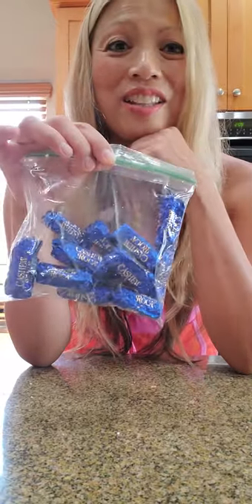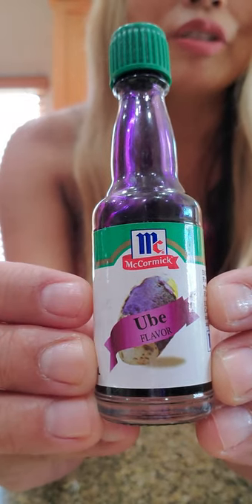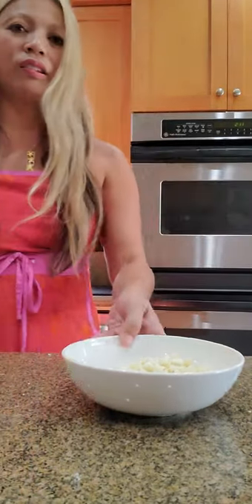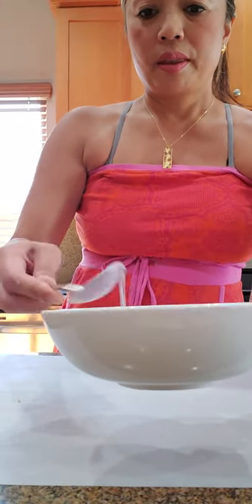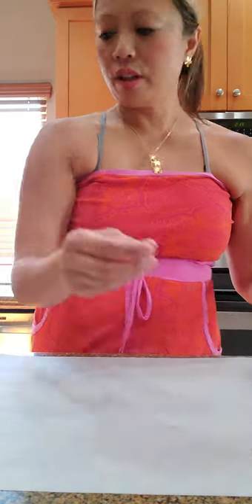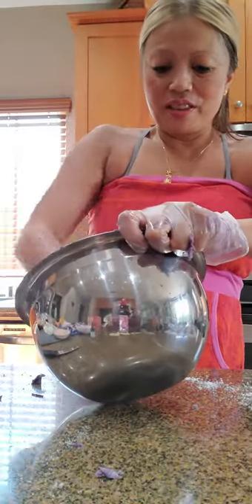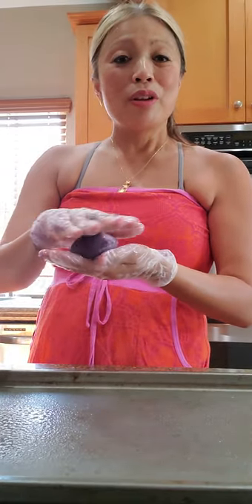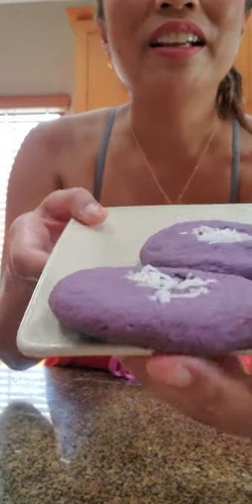Ube party favors!